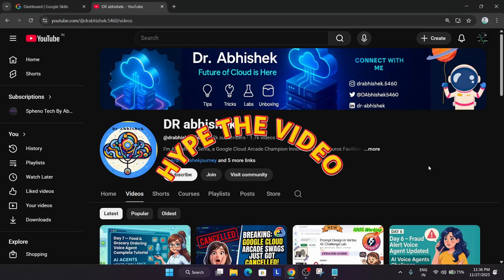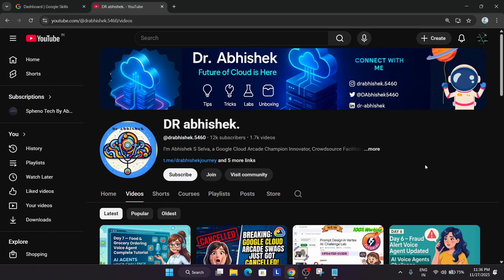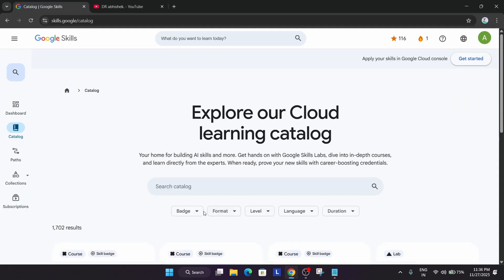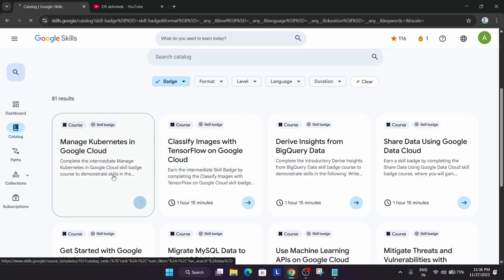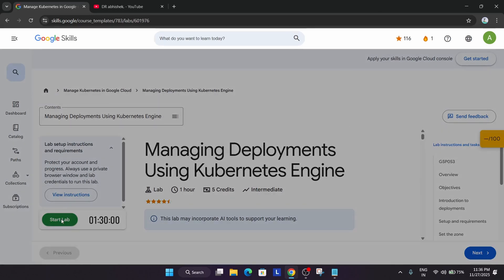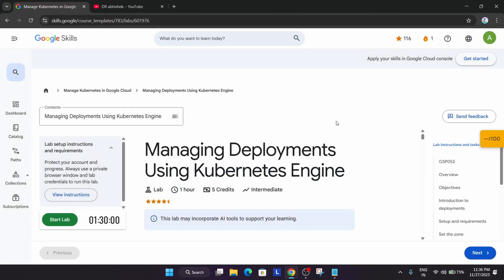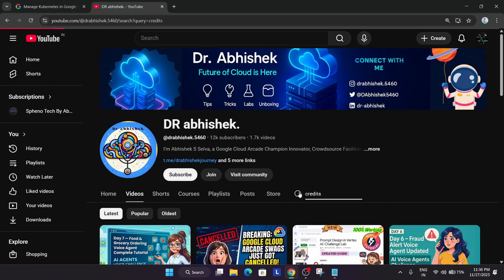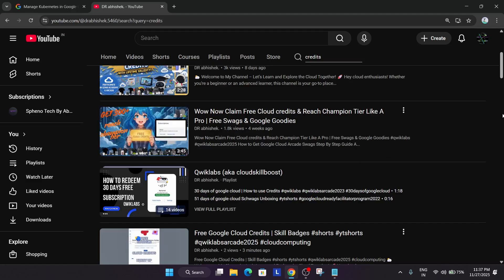How I Got 400+ Google Cloud Credits for FREE 💸 | Reach Top Tier & Get Swags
🔍 Common Queries
qwiklabs
arcade facilitator